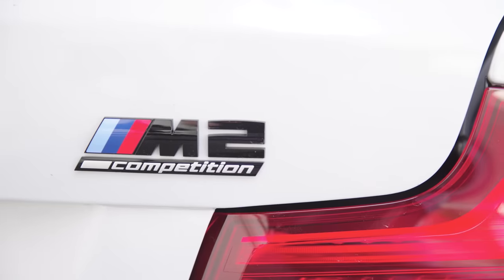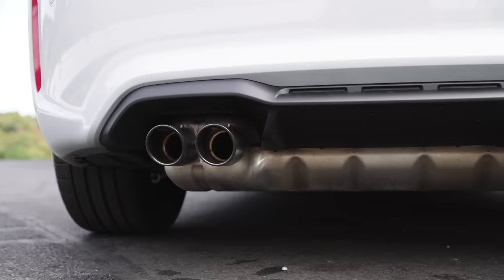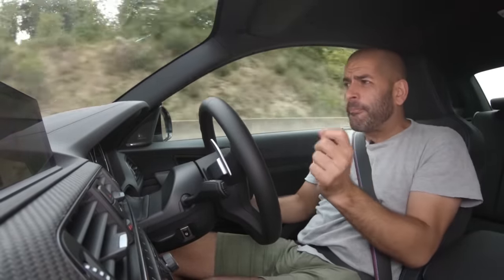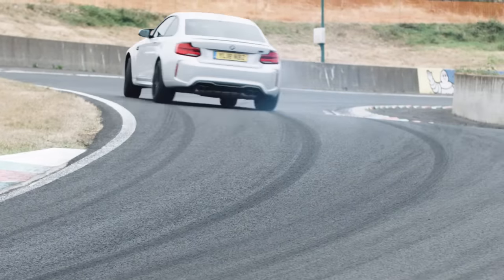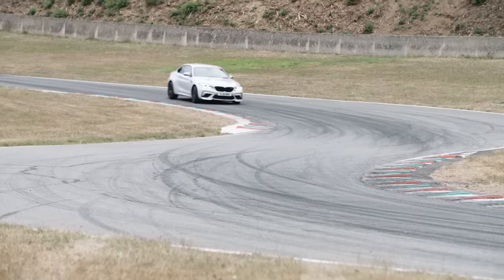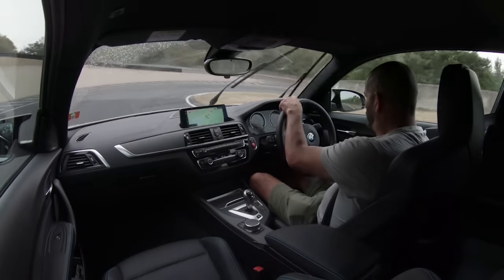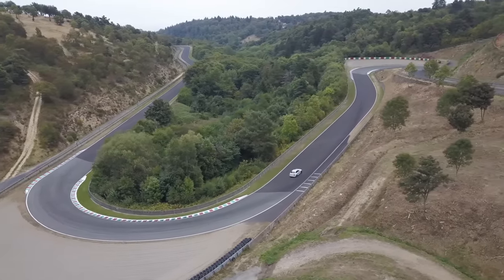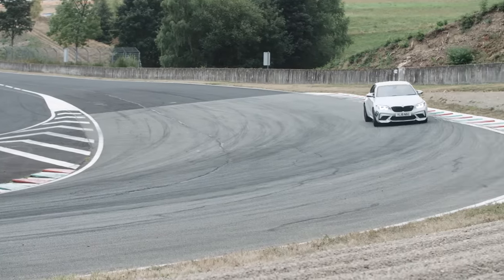The BMW M2 Competition | Chris Harris Drives | Top Gear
Chris Harris Drives is back! Out goes the old BMW M2, and in comes the M2 Competition. Revised chassis. Ugly wheels. And the engine from the M3. Harris puts it to the test at a scary race track in France.